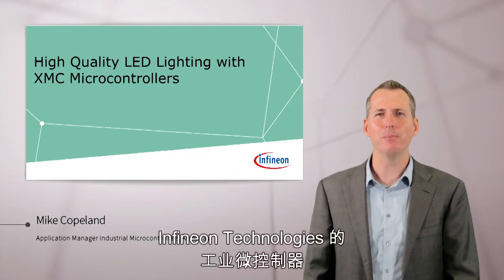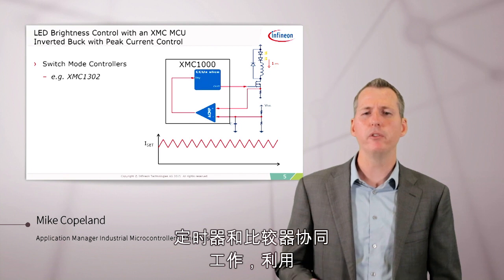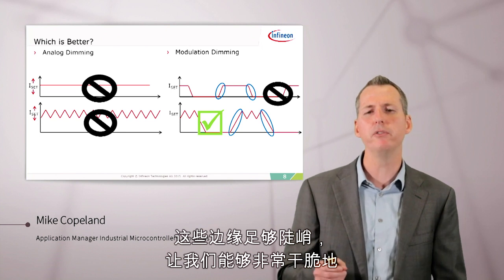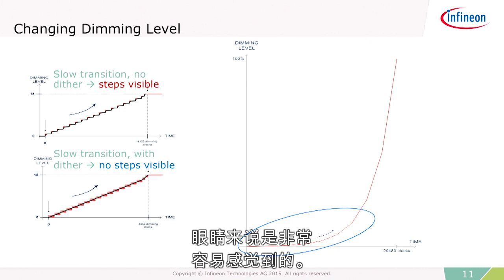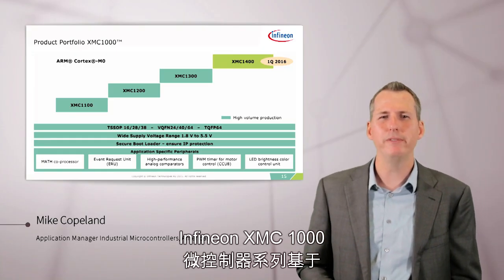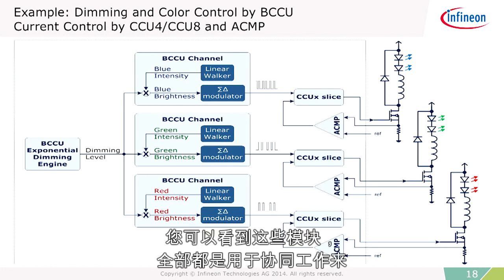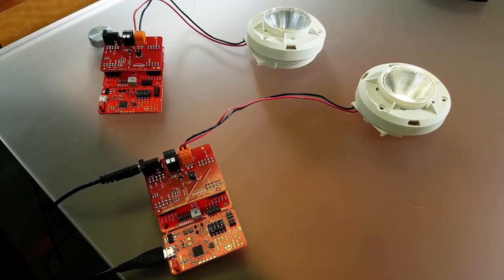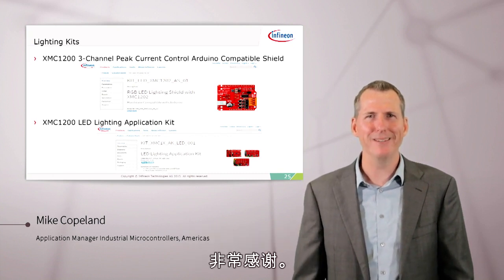XMC Microcontrollers Enable Acute Control for High Quality Lighting (Chinese)